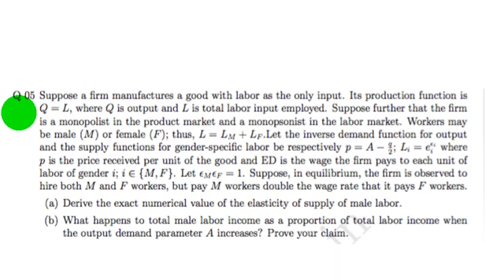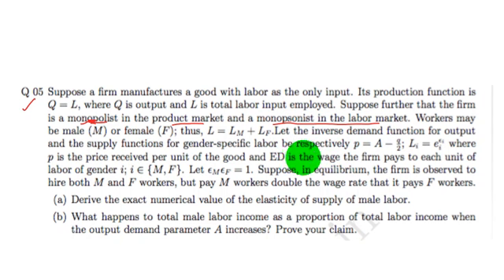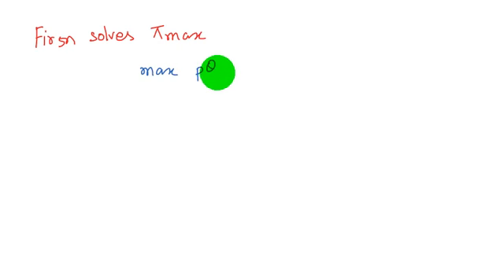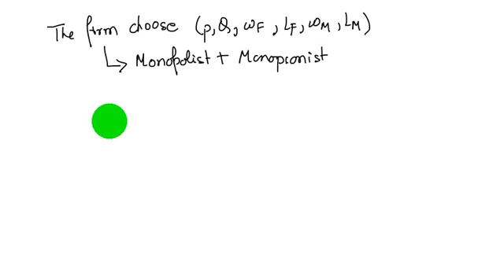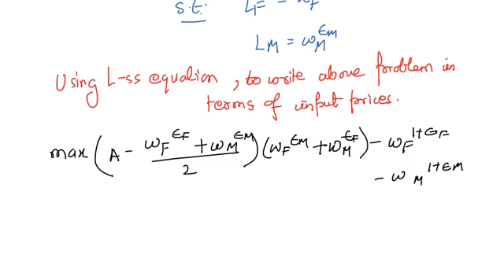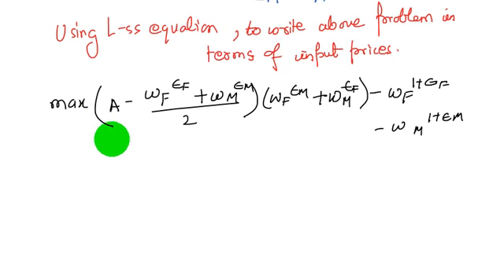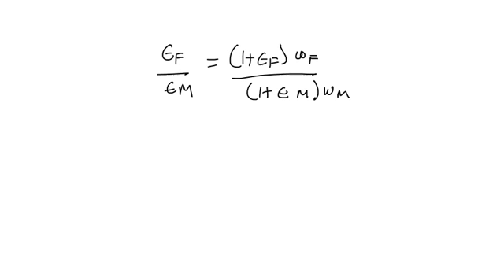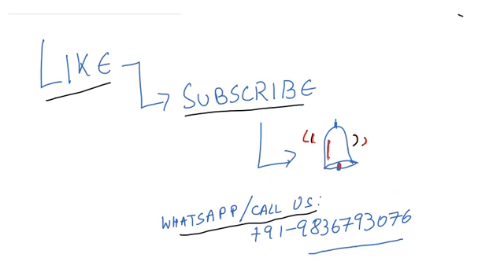MICROECONOMICS PREPARATION FOR INDIAN STAISTICAL INSTITUTE ENTRANCE EXAMINATION 9836793076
isi entrance exam syllabus

isi entrance exam syllabus 2018

isi admission

isi entrance exam cutoff

isi kolkata

isi entrance exam 2019

isi admission 2019

isi admission 2018